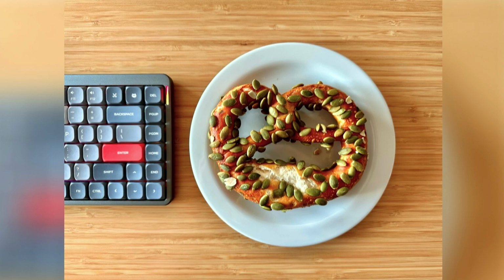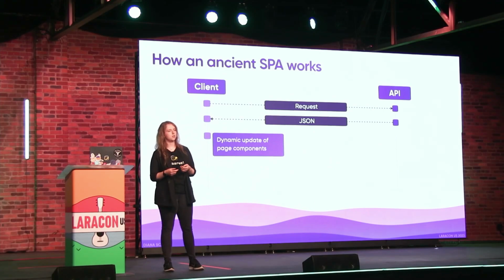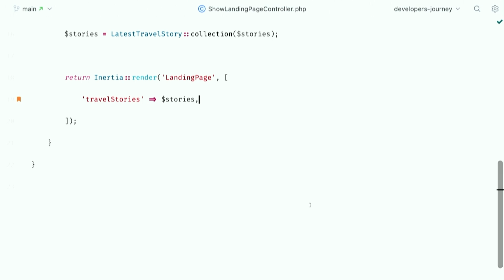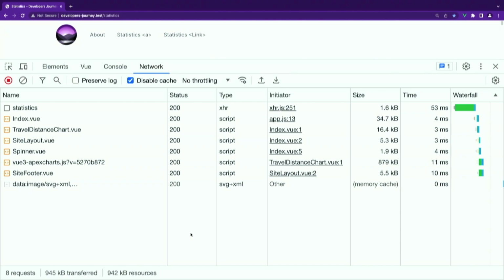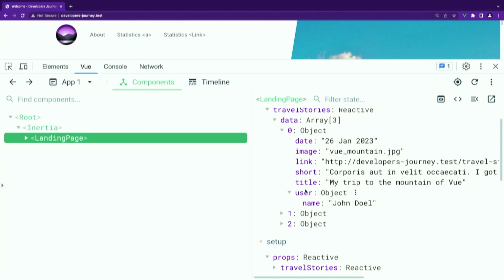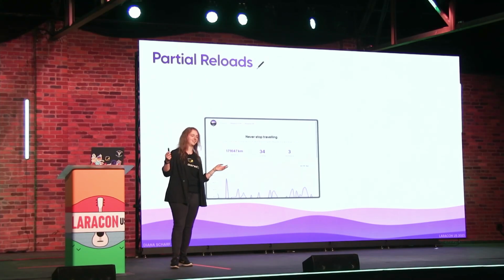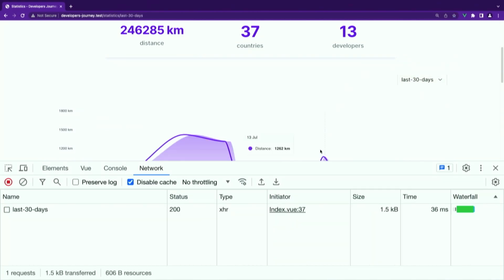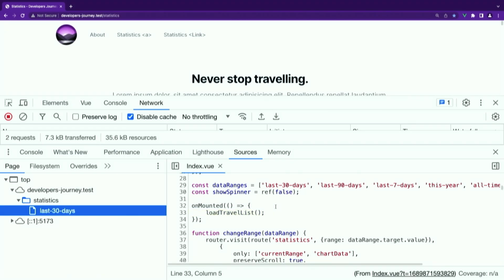Diana Scharf "Inertia.js" - Laracon US 2023 Nashville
In this informative session, "Inertia.js," Diana Scharf takes the stage at the, delves into the exciting world of Inertia.js.

As an experienced developer at Beyond Code and an Inertia.js enthusiast, Scharf shares valuable insights on how Inertia.js has recently become a first-party Laravel package, signaling its official integration with the framework.

Get a deep understanding of Inertia.js and its seamless fusion with Laravel, unlocking new possibilities in creating modern, single-page applications without compromising on the familiar Laravel development experience.

With practical demonstrations and real-world examples, this talk empowers developers to harness the power of Inertia.js to build dynamic, interactive web applications more efficiently and elegantly.

Whether you're a seasoned Laravel developer or new to Inertia.js, this session offers a unique opportunity to explore the benefits of this groundbreaking integration.

Recorded Live at Marathon Music Works on July 19th, 2023.